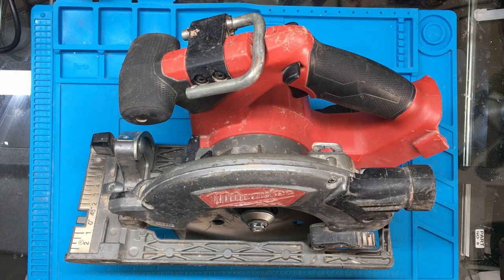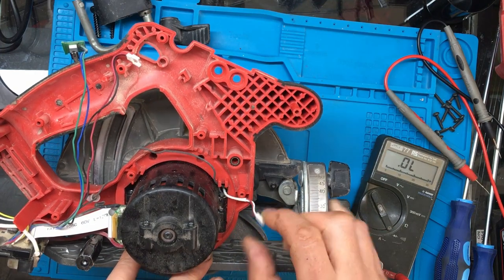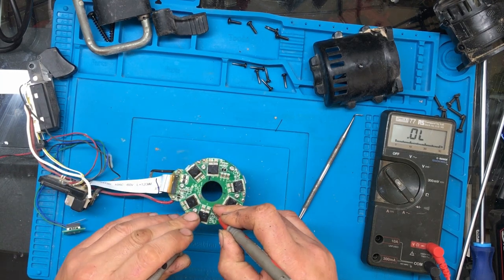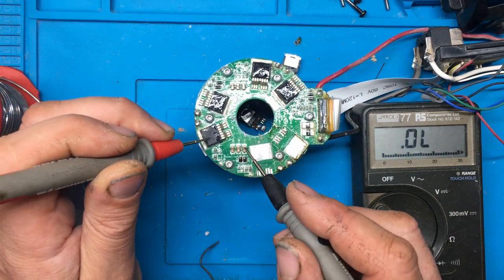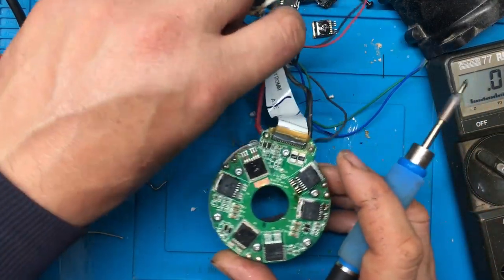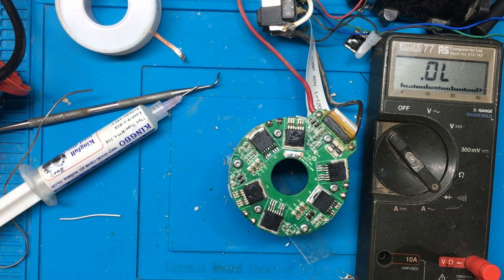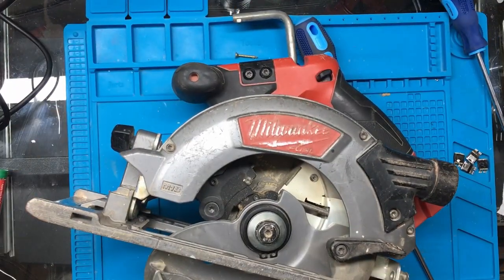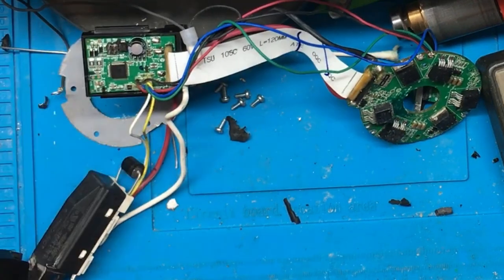Diagnosing And Fault Finding A Dead Milwaukee Circular Saw / PCB Repair.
In this video we're having a look at a Milwaukee circular saw. The unit is dead apart from the LED that lights up when pressing the trigger. I disassemble the unit, diagnose faults on the PCB, and show how to re-assemble the unit.

The unit inside is very similar to the SDS drills I have repaired in another video, although the firmware would be different as the circular saw doesn't implement speed control.

Replacing the blown mosfets inside the device usually fixes them. however not always it seems. and some parts aren't readily available :(

You can always buy the complete motor assembly from Milwaukee, but where's the fun in that!